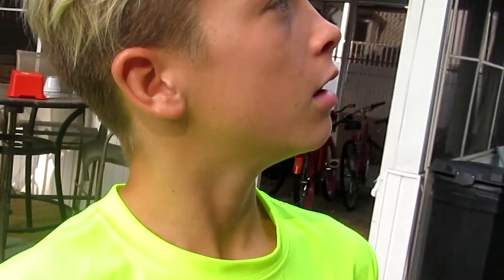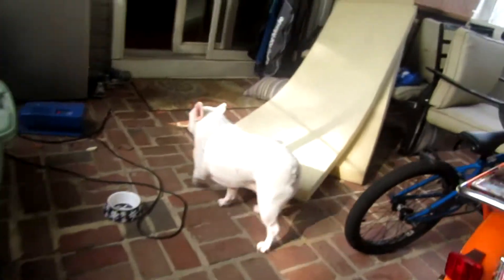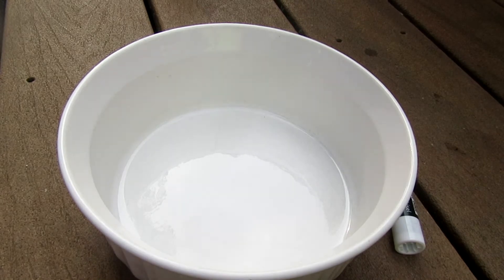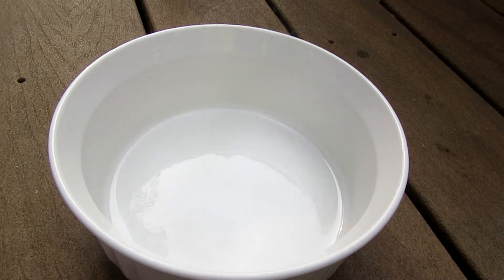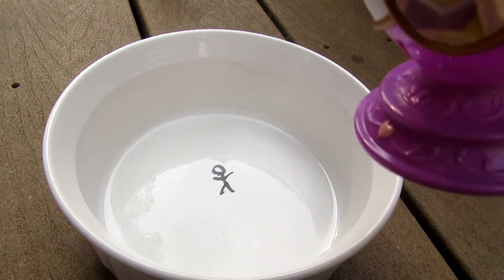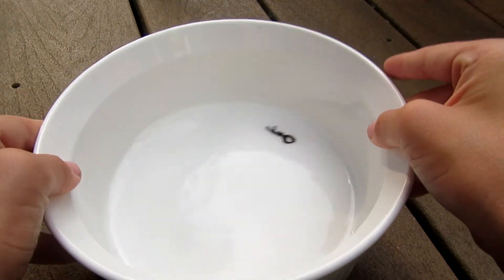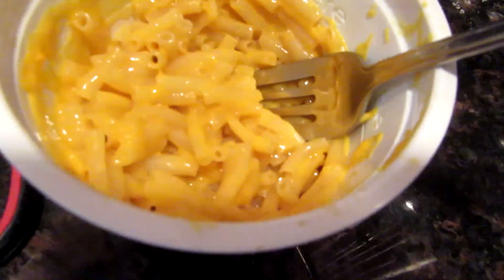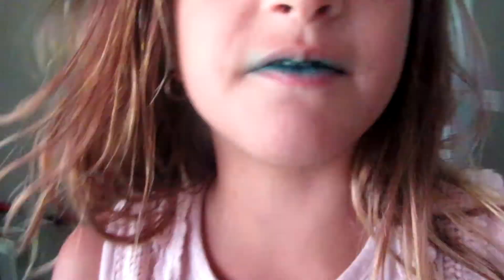HOW TO DRAW ON WATER!!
So I thought todays vlog was really funny! It took me a while to edit so i hope you enjoy! In the video i told how to draw on water!! Just a cool science trick u can do at home! I am almost at 200 subs so help me get their! It means the world to me!

~~~IF YOU READ UP TO HERE I LOVE YOU~~~

DO MORE OF WHAT MAKES YOU HAPPY!!